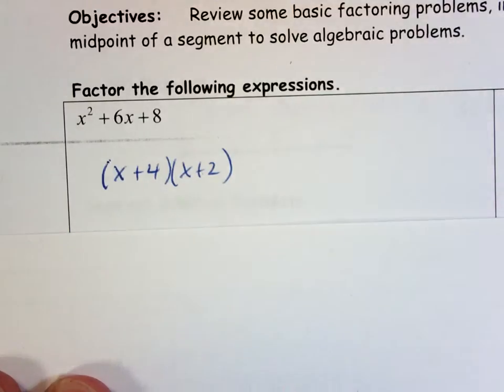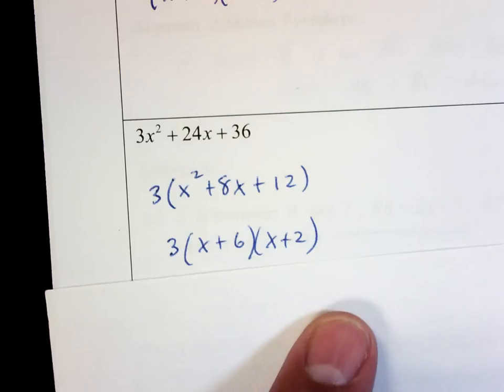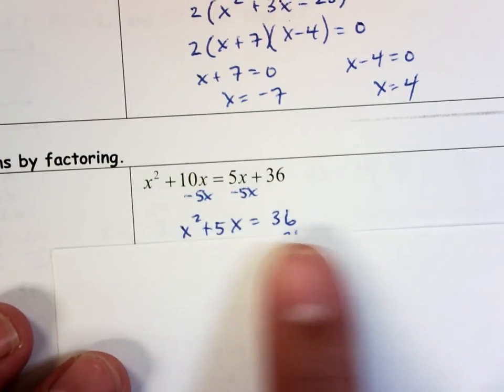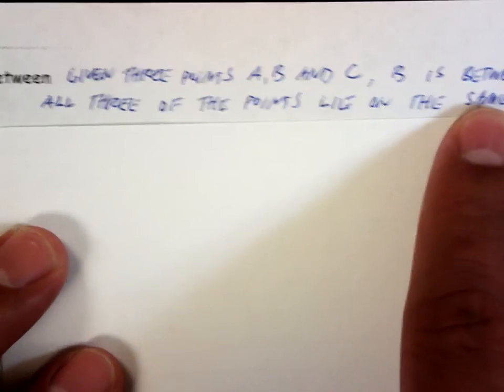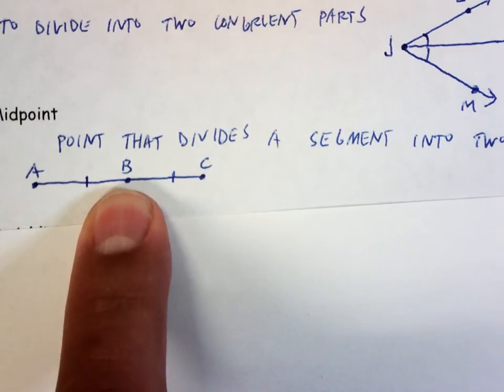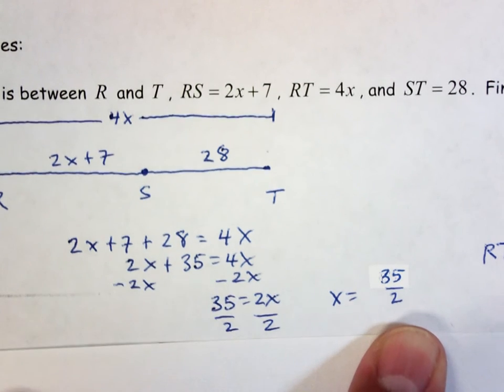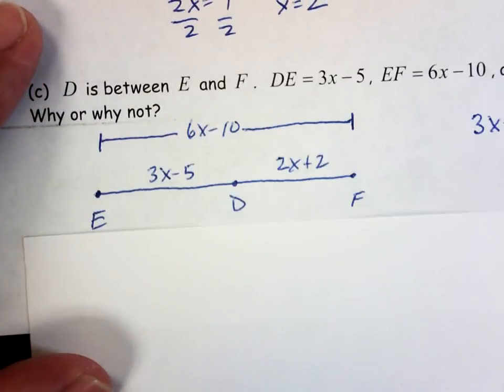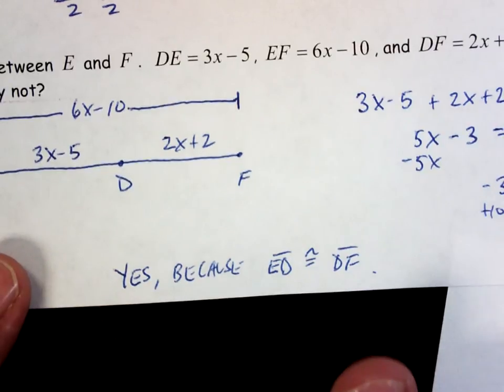Algebra Review & Geometry 1-2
Please watch video and have notes complete.